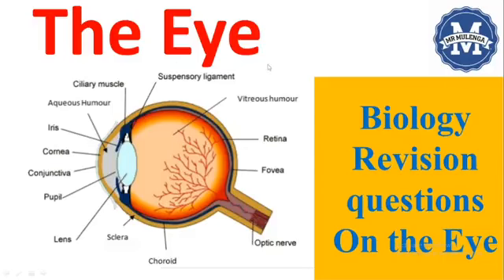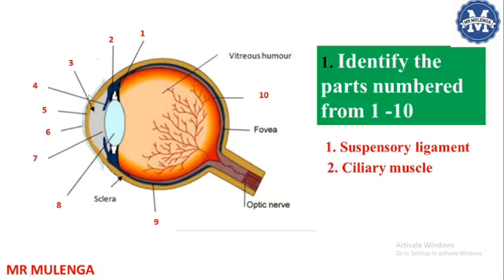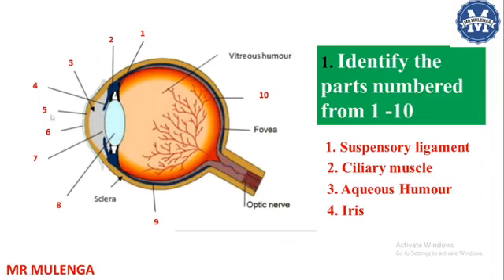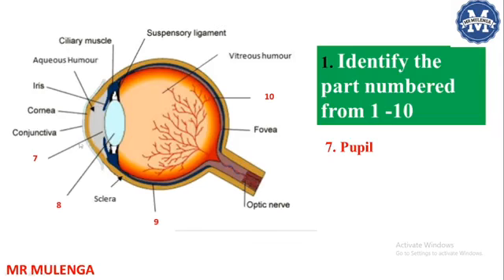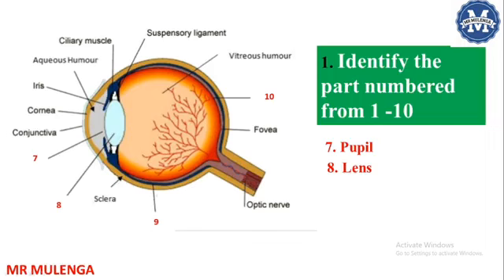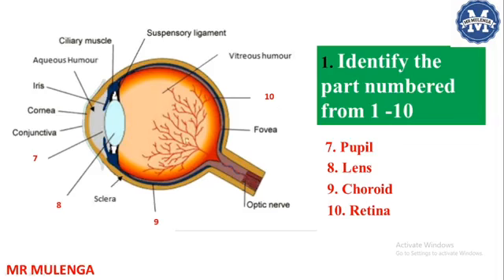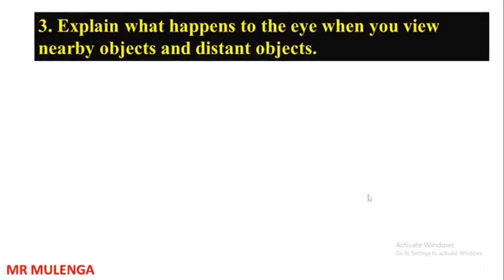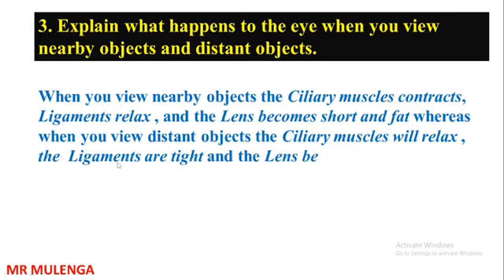The Eye | Exam Build Up Questions